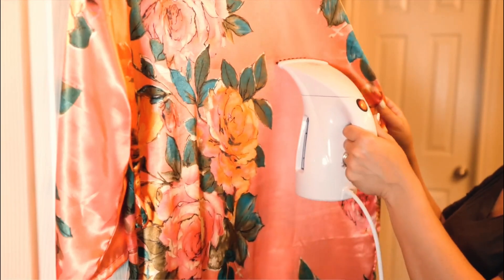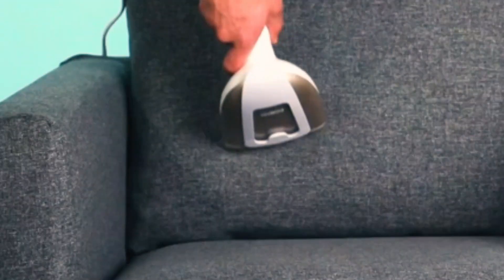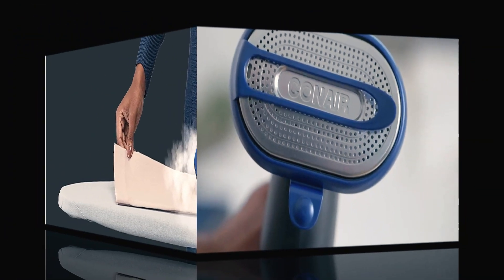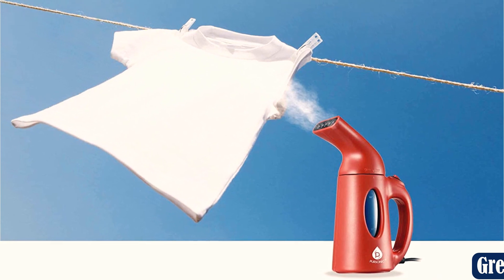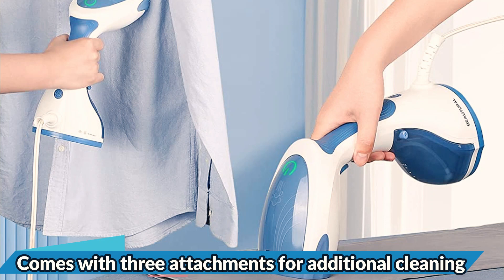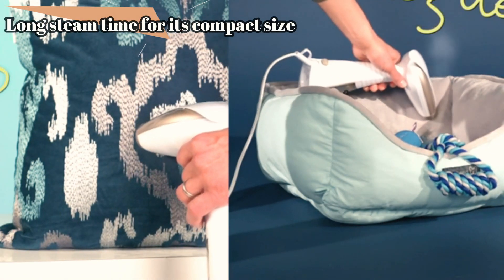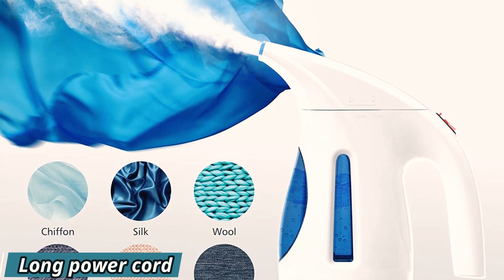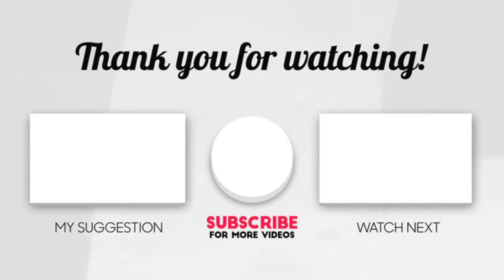Best Handheld Steamer for Clothes [2023]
Links to the 5 best handheld steamers for clothes on the market right now:

1 ► HILIFE Handheld Garment Steamer
●Amazon US
2 ► CONAIR Turbo Extreme Steam Handheld Steamer
●Amazon US
3 ► BEAUTURAL Steamer for Clothes
●Amazon US
4► PURSONIC Handheld Garment Steamer
●Amazon US
5► CONAIR ExtremeSteam 2-in-1 Garment Steamer
●Amazon US

Top 5 best handheld clothes steamer of 2023:
When it comes to buying the best handheld steamer for clothes, there are a few key factors to consider in order to make an informed decision.
First, consider the size and weight of the steamer. If you plan on using it for travel, a lightweight and compact option will be best. However, if you plan on using it at home, a larger and more powerful steamer may be more suitable.
Next, consider the steamer's power and heating time. A steamer with a higher wattage will heat up faster and produce more steam, making it more efficient at removing wrinkles from clothes. Look for a steamer with at least 800 watts of power.
Another important factor to consider is the steamer's water tank capacity. A larger water tank will allow you to steam more clothes before needing to refill, making it more convenient to use.
Additionally, consider the steamer's attachments and accessories. Some steamers come with attachments such as a lint brush or fabric brush which can be useful for removing lint or refreshing clothes.
Lastly, consider your budget and read reviews before making a decision. With a little research, you'll be able to find a handheld steamer that meets your specific needs and fits within your budget.
Overall, a good handheld steamer for clothes should be lightweight, powerful, have a large water tank, come with useful attachments and accessories, and be within your budget.
Considering all the factors our top recommendations for you are-
1. HILIFE Handheld Garment Steamer
2. CONAIR Turbo Extreme Steam Handheld Steamer
3. BEAUTURAL Steamer for Clothes.
4. PURSONIC Handheld Garment Steamer
5. CONAIR ExtremeSteam 2-in-1 Garment Steamer